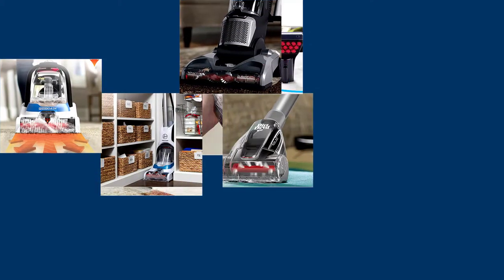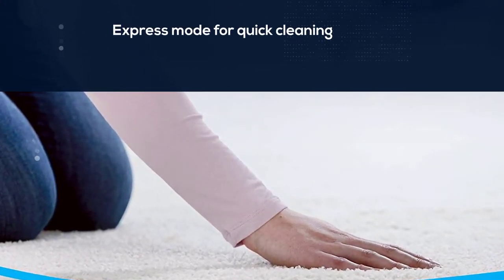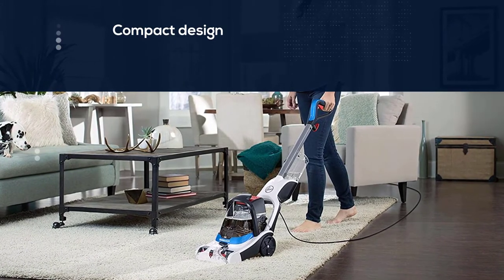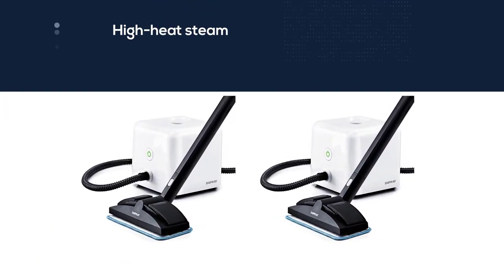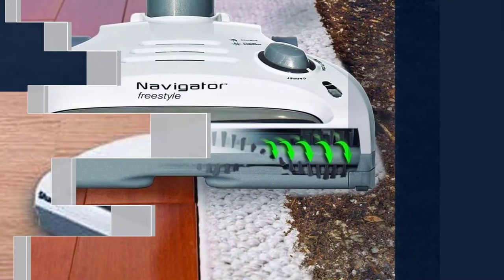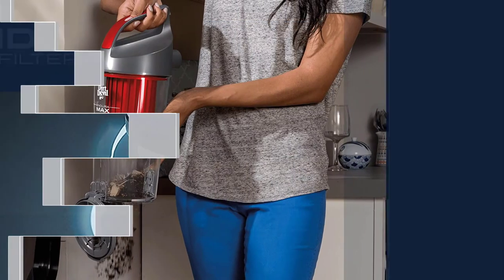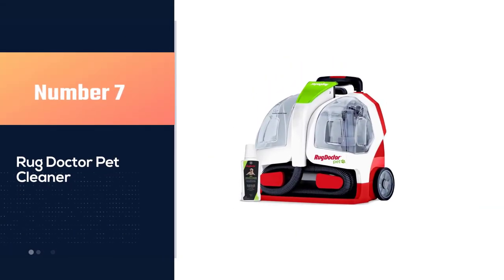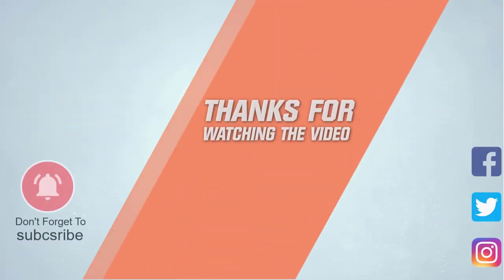Top 7 Best Carpet Cleaner for Stairs [Review in 2023] For Floors, Cars, Home Use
Best carpet cleaner for stairs featured in this Video:
NO.1. Bissell ProHeat 2X Carpet Cleaner
NO.2. Hoover FH50700 Carpet Cleaner
NO.3. Dupray Neat Steam Cleaner
NO.4. Shark SV1106 Stick Vacuum
NO.5. Dirt Devil Vacuum Cleaner
NO.6. McCulloch MC1275 Steam Cleaner
NO.7. Rug Doctor Pet Cleaner

🕝Timestamps🕝
0:10 - Introduction
0:18 - Bissell ProHeat 2X Carpet Cleaner
1:05 - Hoover FH50700 Carpet Cleaner
1:50 - Dupray Neat Steam Cleaner
2:36 - Shark SV1106 Stick Vacuum
3:20 - Dirt Devil Vacuum Cleaner
4:03 - McCulloch MC1275 Steam Cleaner
4:46 - Rug Doctor Pet Cleaner

What Is a carpet cleaner for stairs?
A carpet cleaner for stairs is a unit that is utilized to clean carpet on the stairs and the cleaning is performed to eliminate stains, earth, and allergens from carpets regular strategies incorporate heated water extraction, dry-cleaning, and vacuuming.

What is the best carpet cleaner for stairs to buy?
If you are looking for the top carpet cleaner for stairs, then you are in the right place. The Home Genie team tries to collect as much information as possible, read lots of user-based reviews, and rank them based on quality, value for the price, the reputation of the manufacturers, etc. Please let us know if you have something in your mind in the comment section.